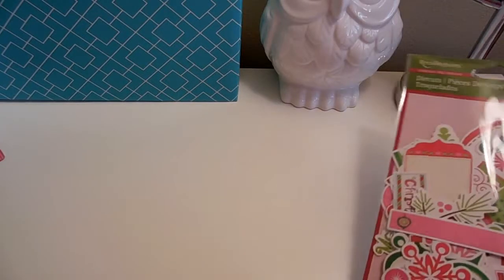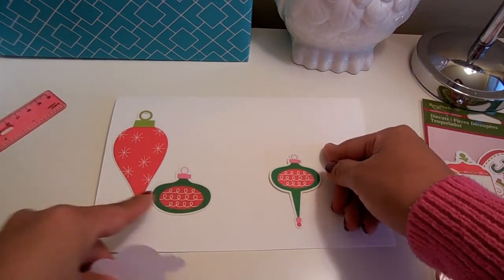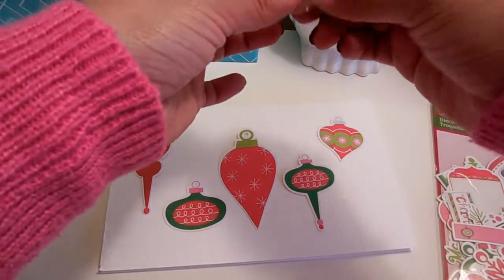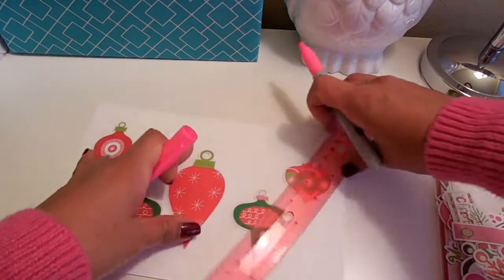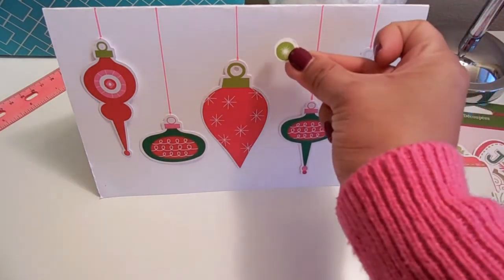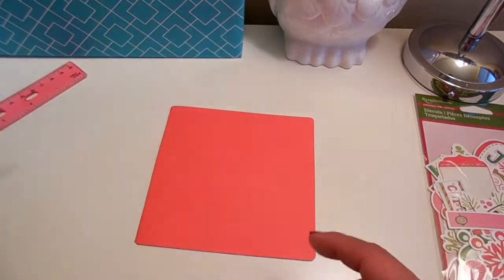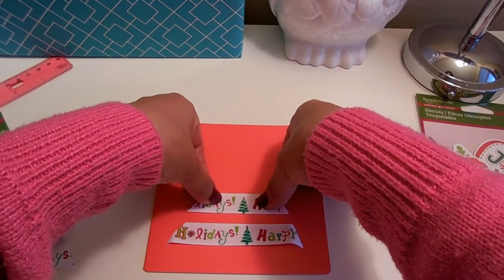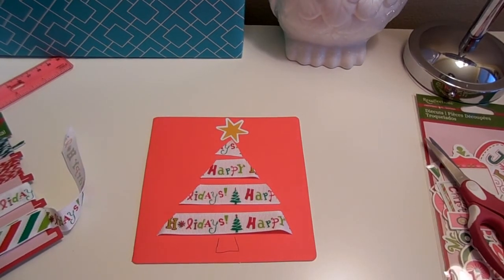Christmas DIY #2 (holiday cards)